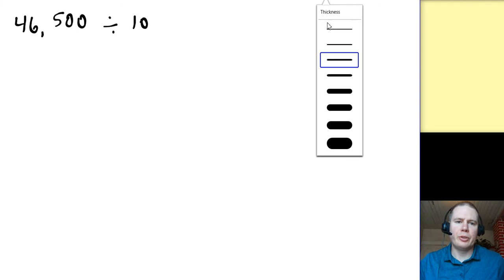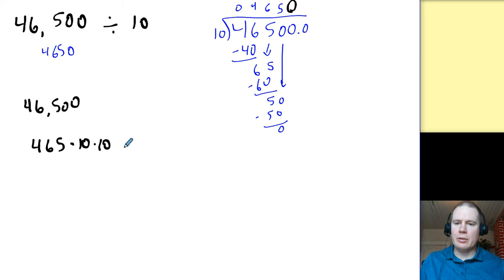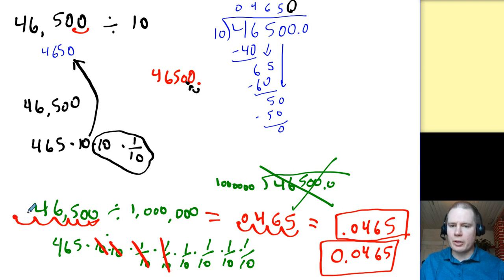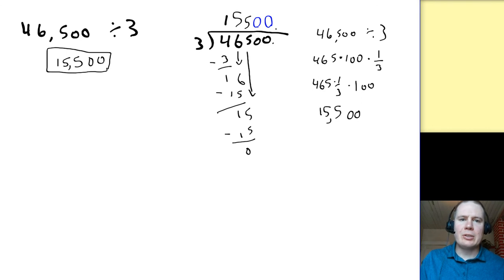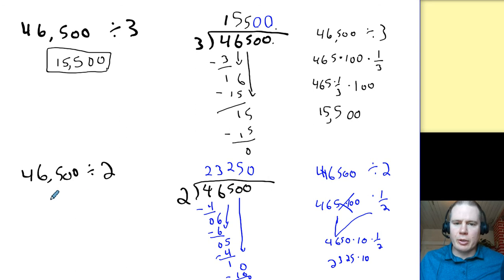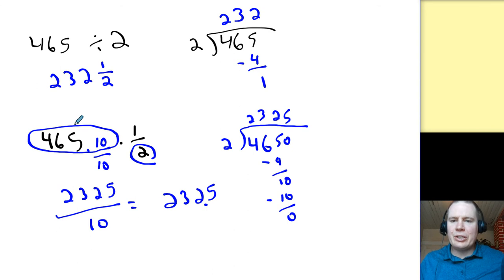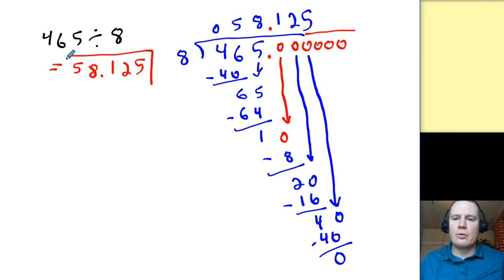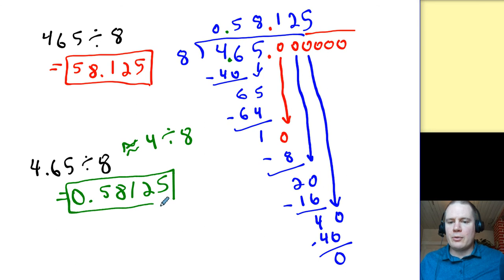Elementary Algebra: Dividing decimals by whole numbers